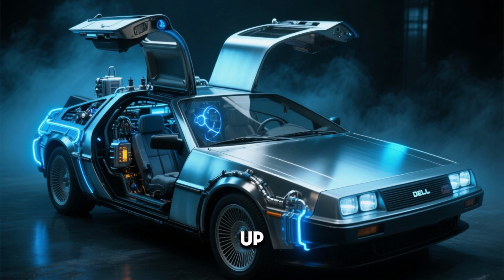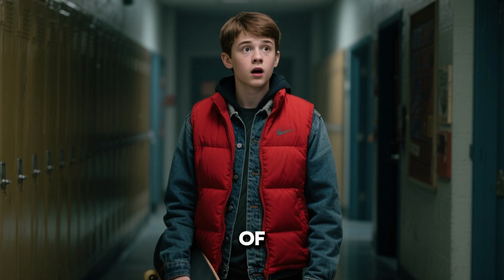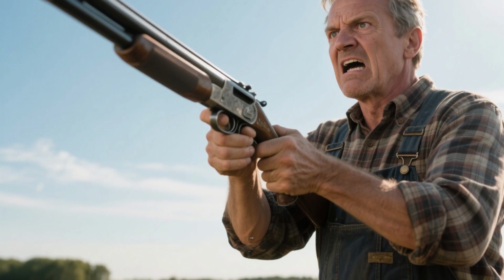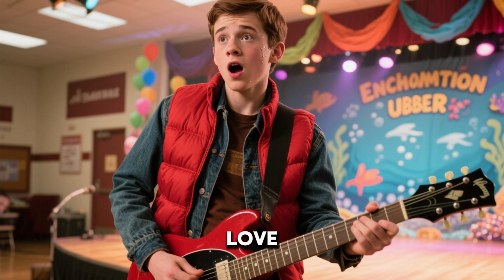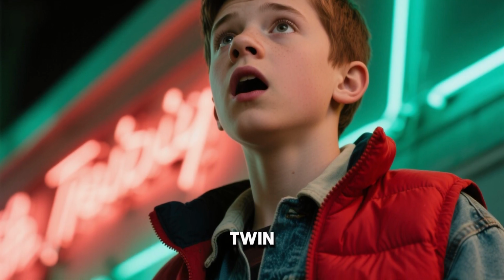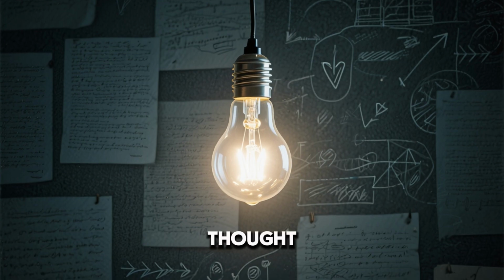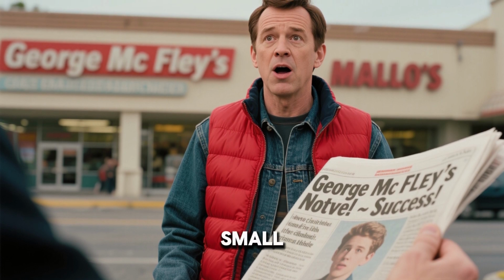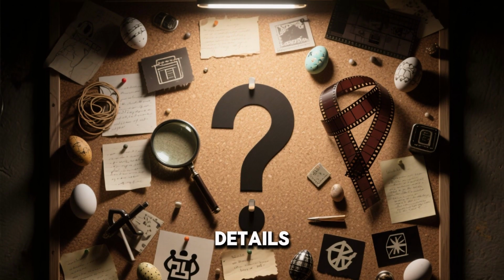Back to the Future movie: The Twin Pines Mall change to the Lone Pine Mall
That’s a fun and subtle detail in Back to the Future (1985) that shows how even small actions in the past can alter the present.

In 1985, Marty meets Doc Brown at Twin Pines Mall.

He then travels back to 1955, where he runs over one of the two pine trees on Old Man Peabody’s farm, who had dreams of breeding pine trees.

When Marty returns to 1985, the mall’s name has changed to Lone Pine Mall,  reflecting that there's now only one pine tree due to Marty’s actions.

🌍 Love learning mind-blowing facts from around the world?